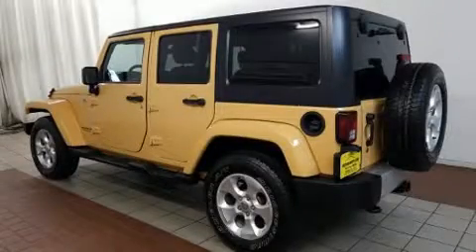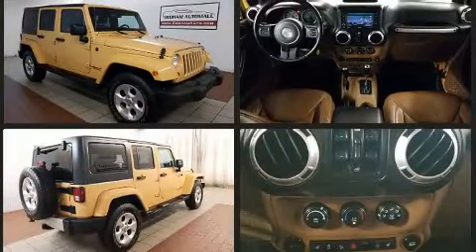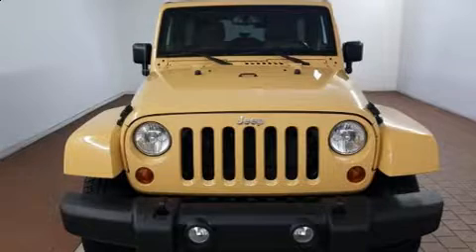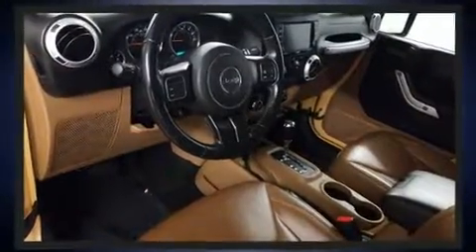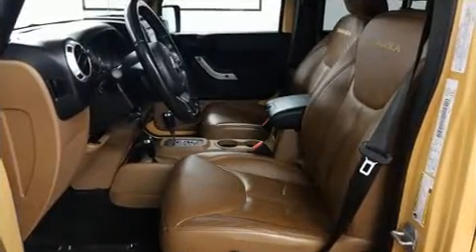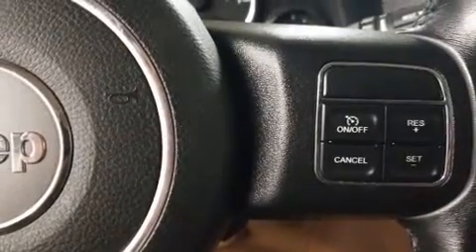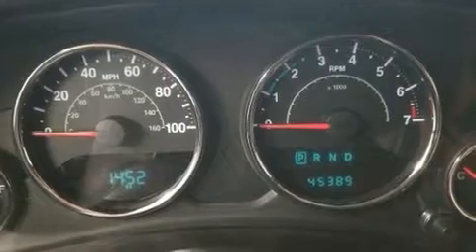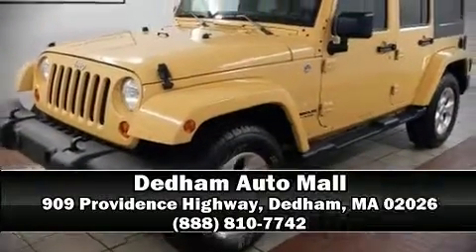2013 Jeep Wrangler Unlimited Sahara in Dedham, MA 02026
The 2013 Jeep Wrangler Unlimited. With just over 45,000 miles on the odometer, this 4 door sport utility vehicle prioritizes comfort, safety and convenience. Smooth gearshifts are achieved thanks to the refined 6 cylinder engine, and for added security, dynamic Stability Control supplements the drivetrain. Four wheel drive allows you to go places you've only imagined. All of the premium features expected of a Jeep are offered, including: 1-touch window functionality, a tachometer, a trip computer, an outside temperature display, fully automatic headlights, skid plates, and a split folding rear seat. Premium sound drives 7 speakers, providing you and your passengers a sensational audio experience. Jeep ensures the safety and security of its passengers with equipment such as: dual front impact airbags, integrated roll-over protection, traction control, a panic alarm, and 4 wheel disc brakes with ABS. Brake assist technology provides extra pressure when applying the brakes. It also arrives with a Carfax history report, providing you peace of mind with detailed information. Our aim is to provide our customers with the best prices and service at all times. Stop by our dealership or give us a call for more information.